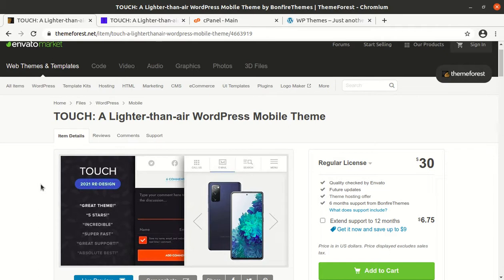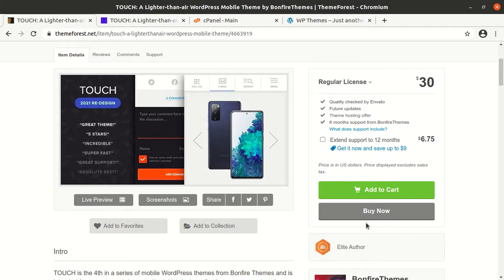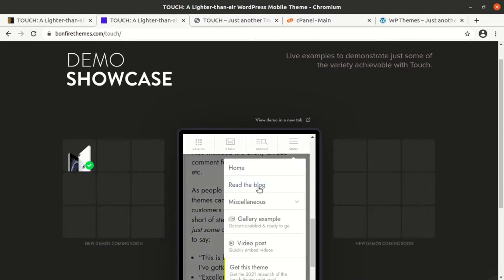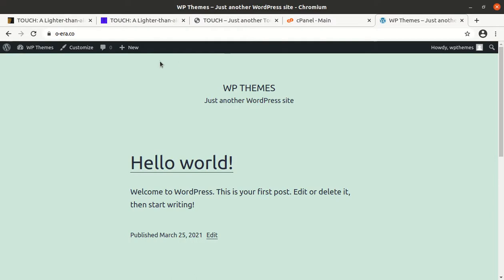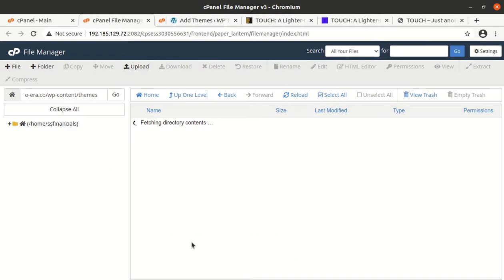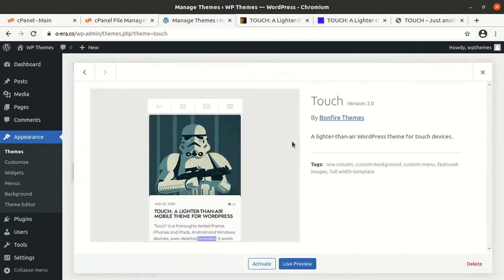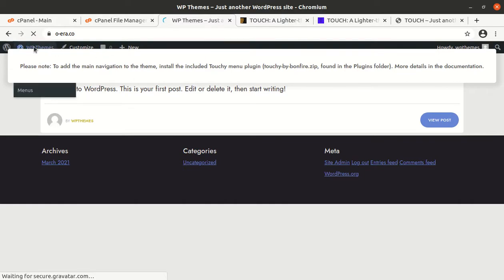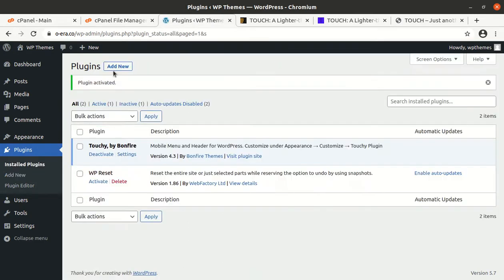Touch- Secondary WordPress Theme Mobile Theme | Mobile and Tablet Device Theme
Touch WordPress is intended for use on smartphone and/or tablet devices. Set it up as a secondary theme and display it only to mobile visitors, or set up a brand new WordPress installation; the choice is yours.
Touch WP Theme may look light and airy but, as can be seen on the features, it’s a mobile theme with plenty of features in tow and can be used for many purposes; set up a straightforward blog, an optional static front page, a touch gesture-enabled gallery, or even a portfolio. Also included is a unique comment form, plus a slider, shortcodes and so on.
Touch WordPress Theme is a thoroughly tested theme. iPhones and iPads, Android and Windows devices, even desktop browsers. It works everywhere. Should you use it as such, it can even function as a full-blown desktop site.
Touch is the best WordPress Theme for Mobile and Tablet devices as a secondary theme that works well alongside your existing desktop theme and can easily be shown to your mobile and/or tablet visitors only.
Watch the complete video for installation, demo content import, theme and customization features of Touch WordPress Theme.